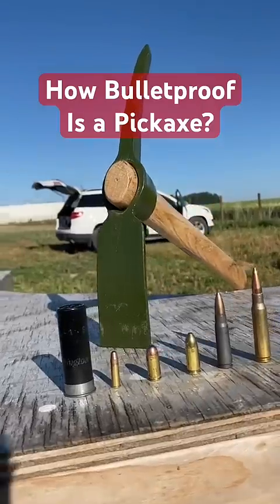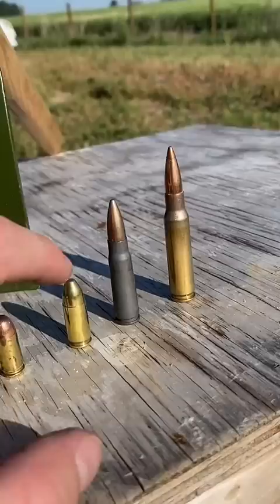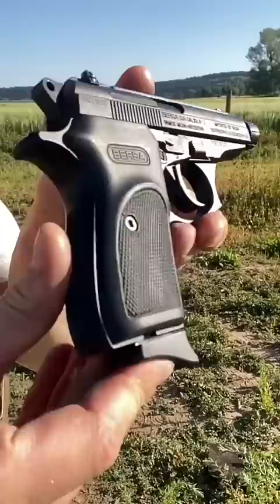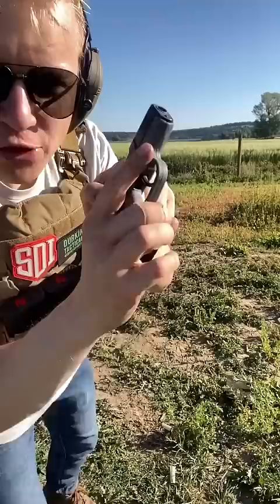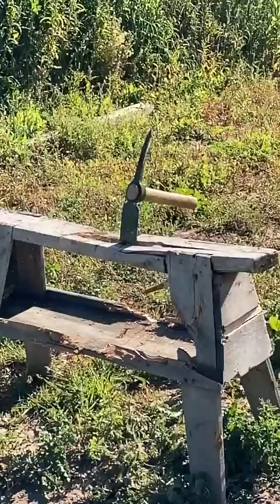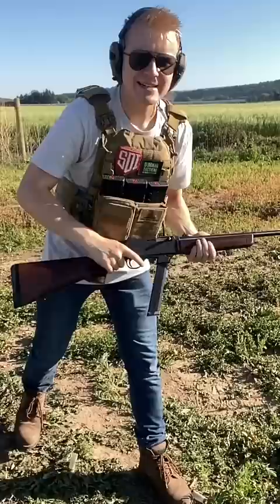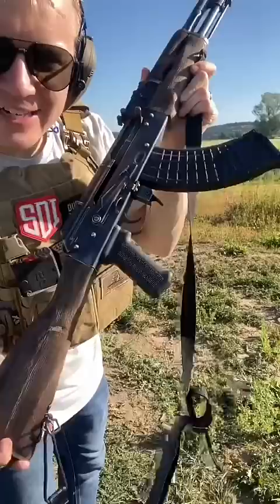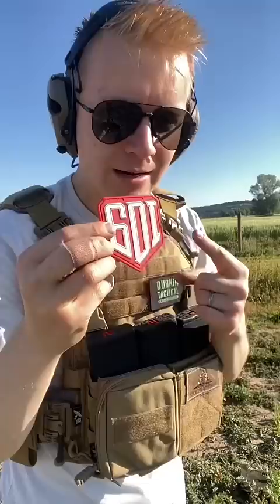Can a Pickaxe Stop a 9mm Bullet?